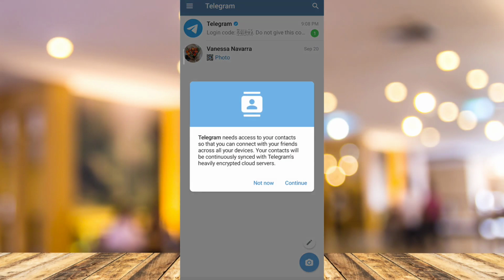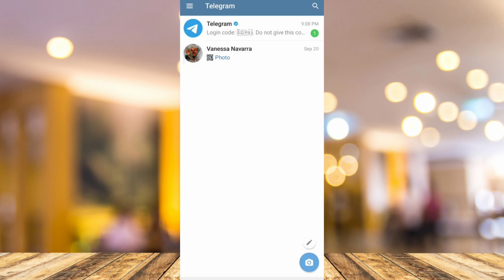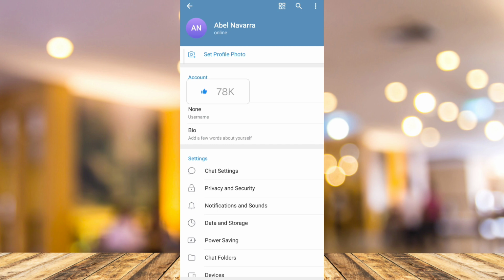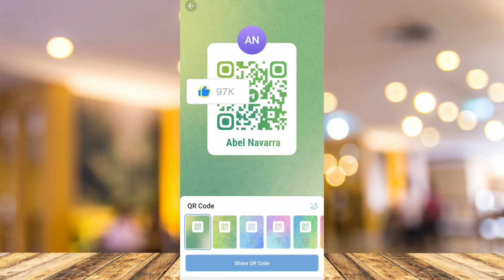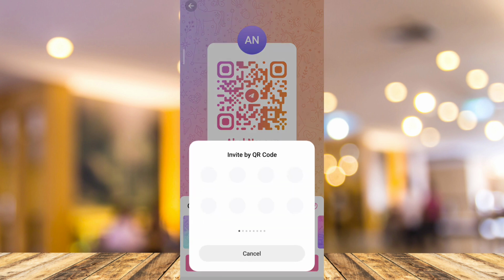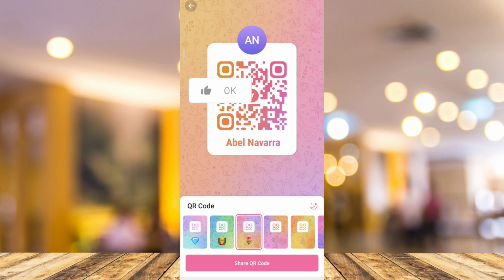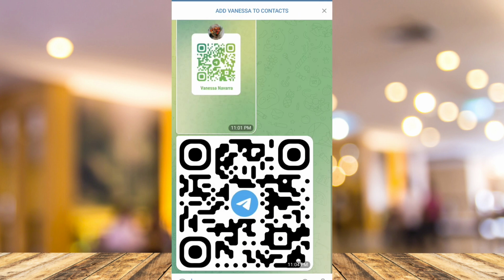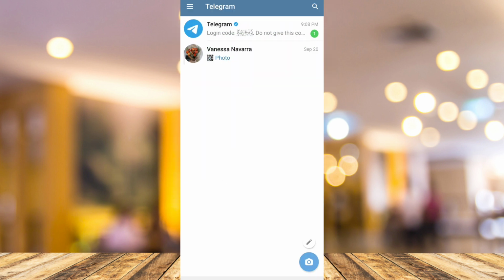How To ADD Someone On Telegram With QR Code (Easy Guide)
In this video I'll show you How To ADD Someone On Telegram With QR Code (Easy Guide). The method is very simple and clearly described in the video. Follow all of the steps & you will know how to add someone in Telegram using QR Code.